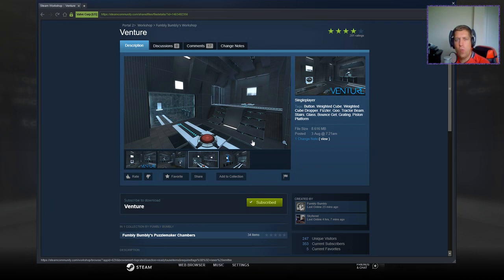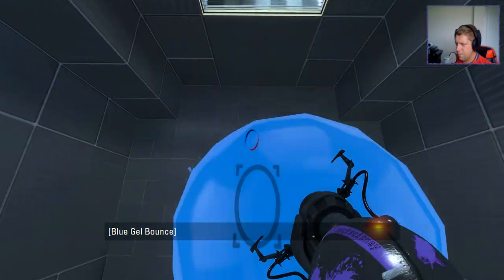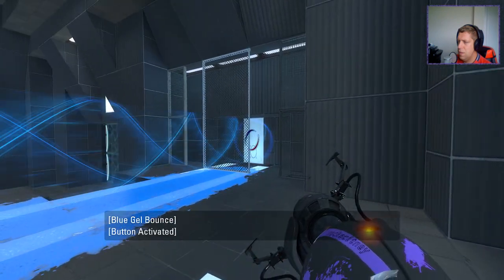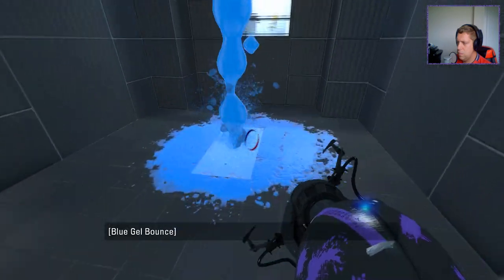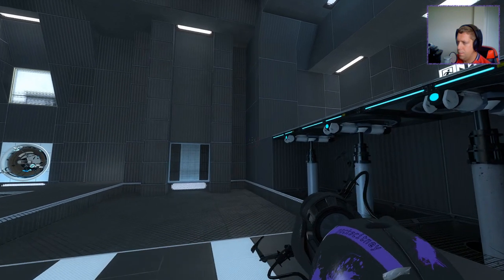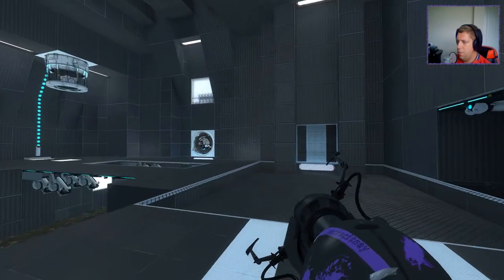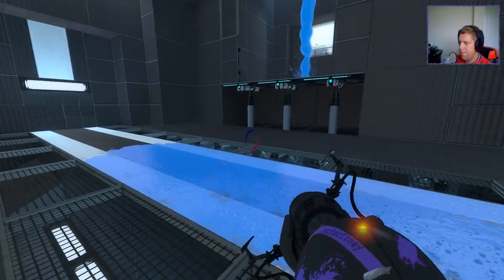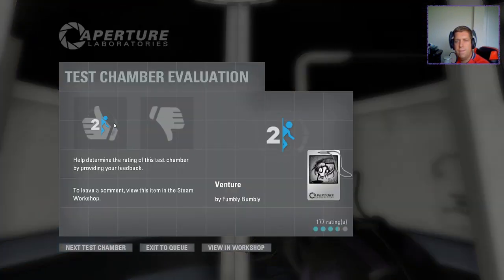[Portal 2] "Venture" by FumblyBumbly